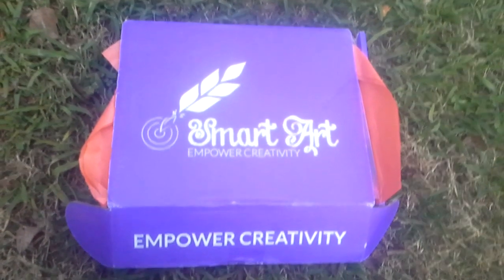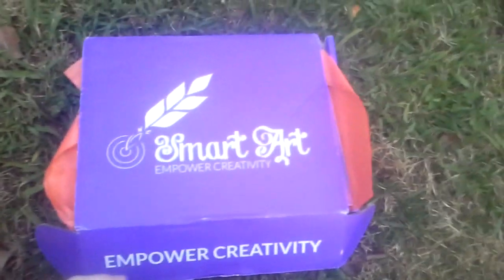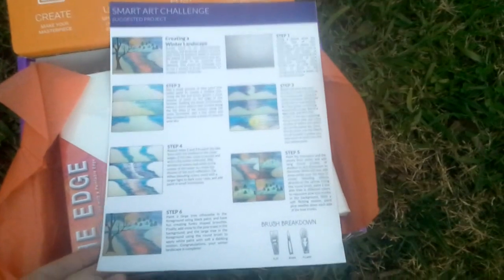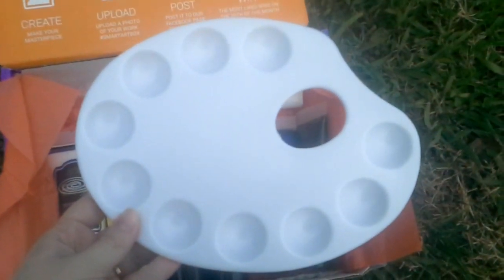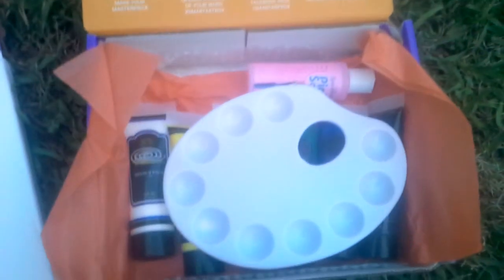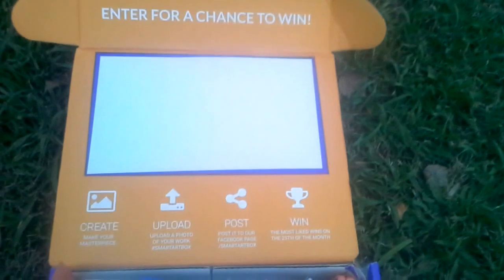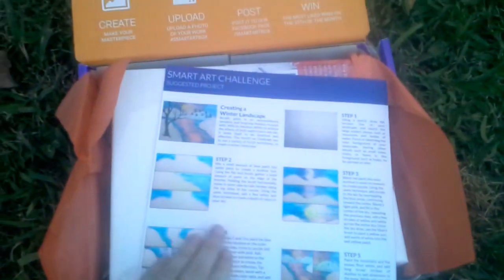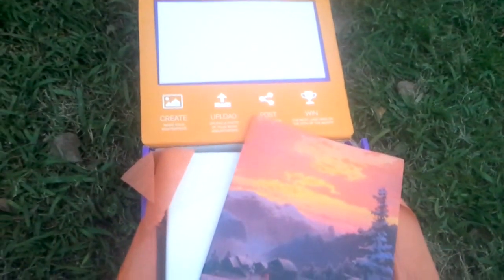SmartArt Box December 2015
Unboxing the SmartArt subscription box for December 2015